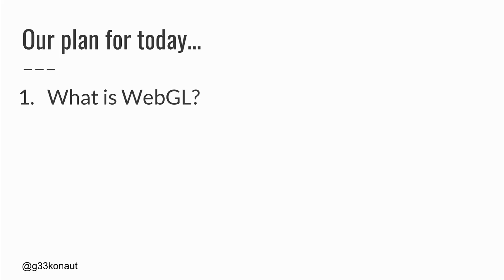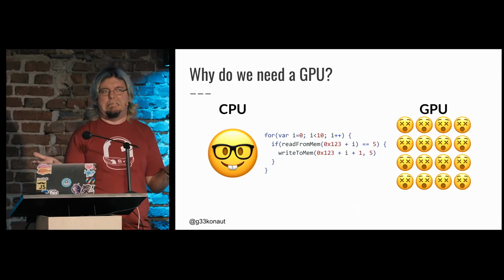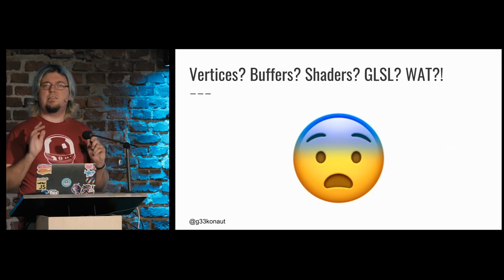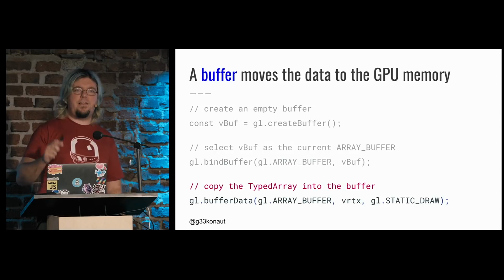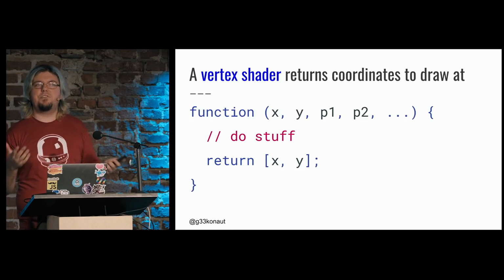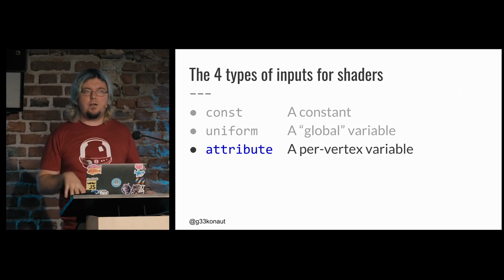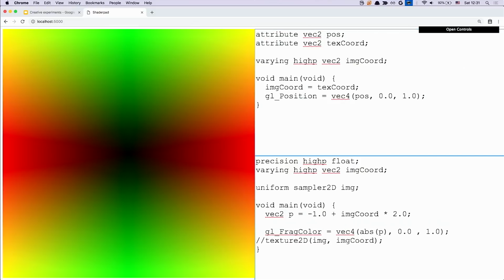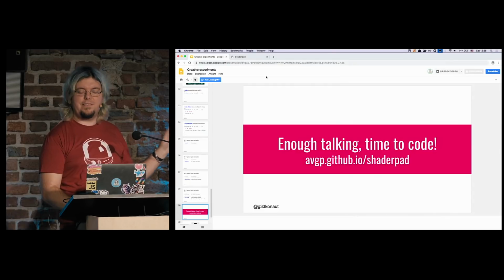RuhrJS 2018 - Martin Splitt - Creative experiments with WebGL shaders in JavaScript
Creative experiments with WebGL shaders in JavaScript
Browser and JavaScript are a wonderful platform to create pretty cool graphical effects and do creative coding - in this talk we will go on adventure of shader programming with WebGL.

We will throw away all of the weird terms and go step by step from what's a GPU, what's a shader and then see what we can do, for instance Instagram-like filters, psychodelic lavalamp-like animations and the like.